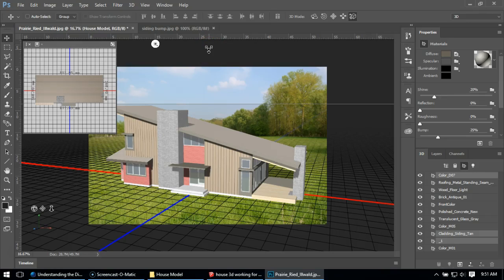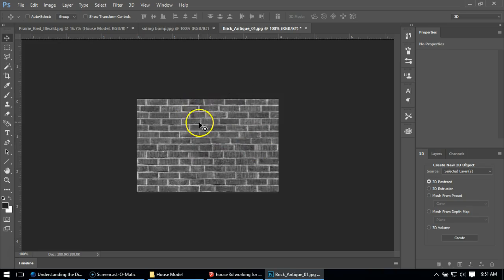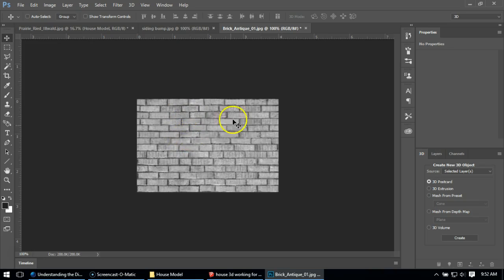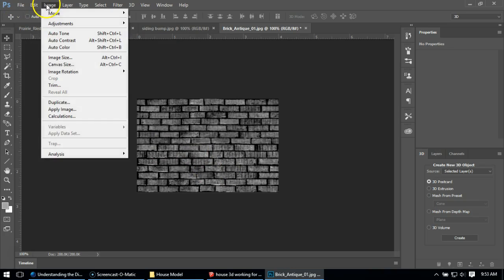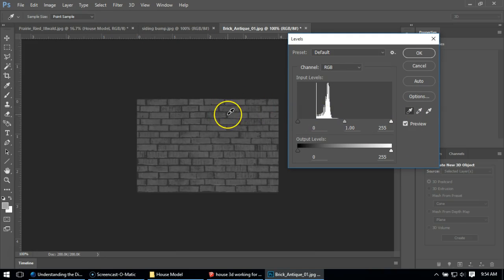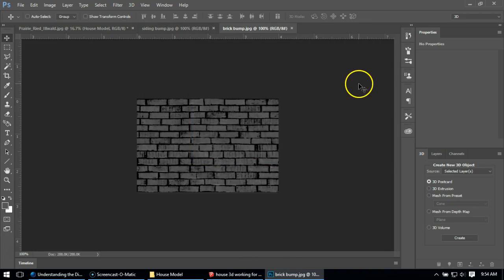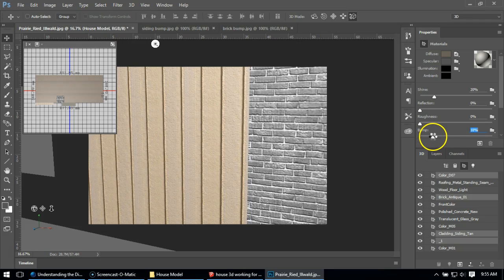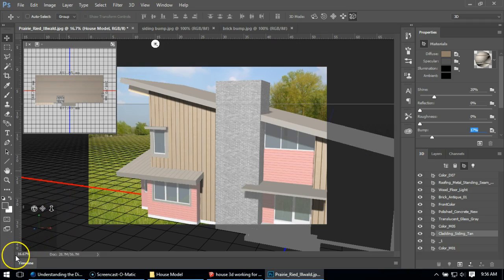Interverting a Bump Map